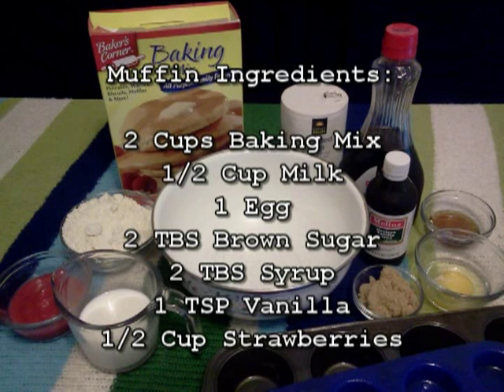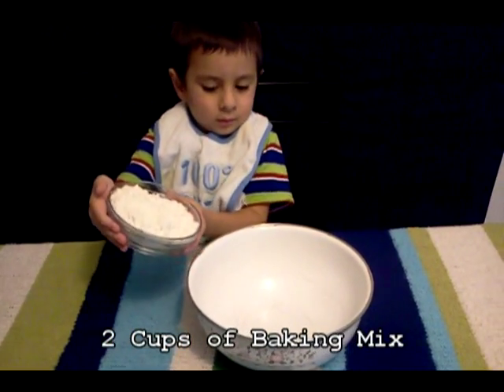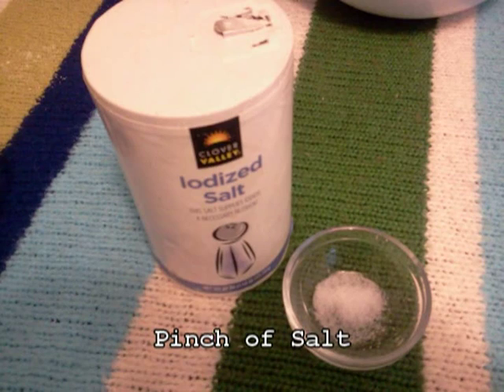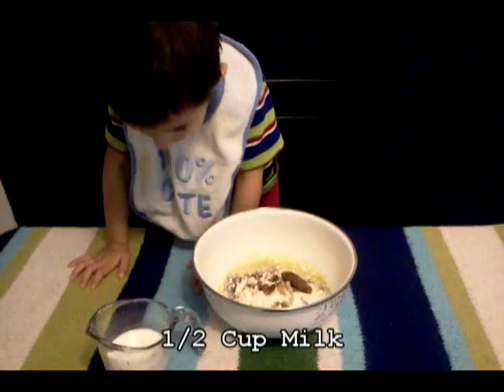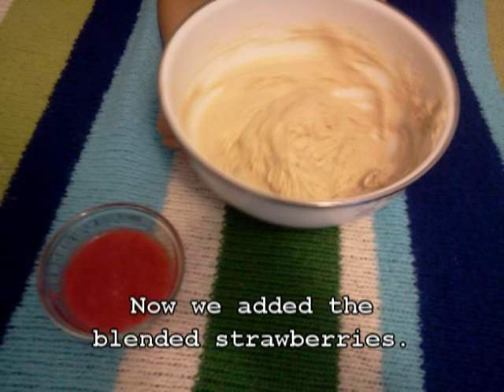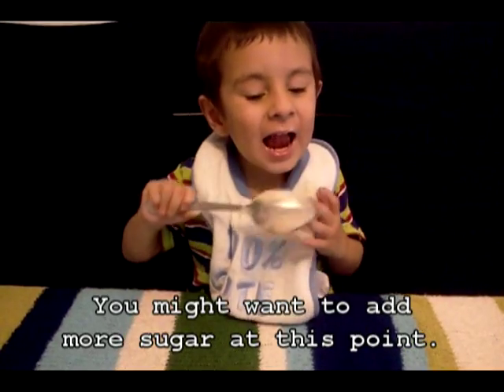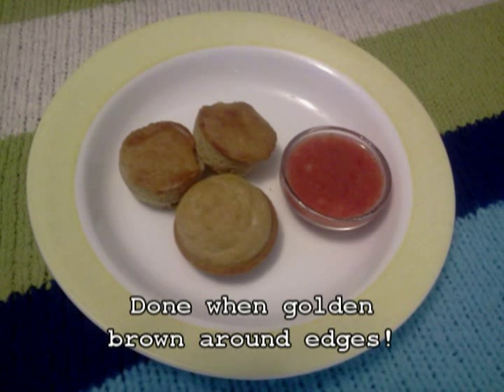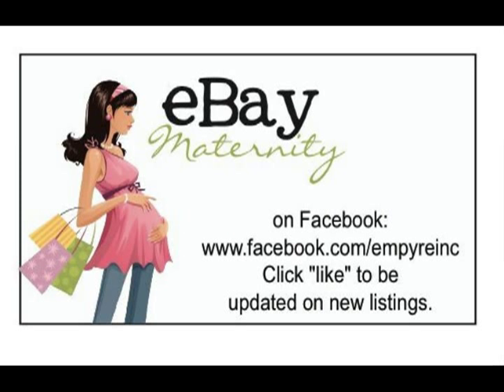Easy Toddler Breakfast Recipe : How to Make Strawberry Pancake Muffins with Syrup - KID TESTED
How to make a healthy and kid friendly breakfast recipe with Strawberry Pancake Muffins AND strawberry syrup! A great way to get your child involved in the cooking process. Watch my little two year old Julius help make these fun finger food type pancake muffins with healthy strawberries.

You can freeze these ahead of time in a zip lock bag for a quick breakfast meal. Microwave frozen muffins for one minute. The baking mix that we used in this video is equivalent to Bisquick. This recipe has very little sugar added. If you like your recipe sweeter, taste the batter and add more sugar if you desire. You could also sprinkle powdered sugar over the finished product for extra sweetness. Two tablespoons of butter would also be a tasty addition to the batter.

Do you like how Julius stirs the batter? I didn't have the heart to tell him any different. ;-)